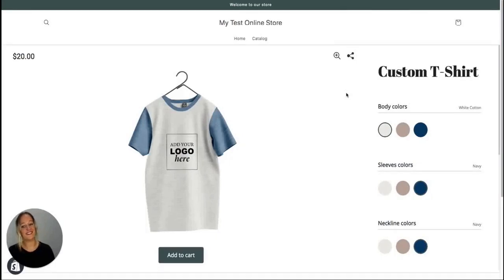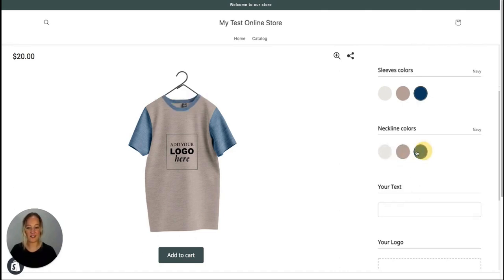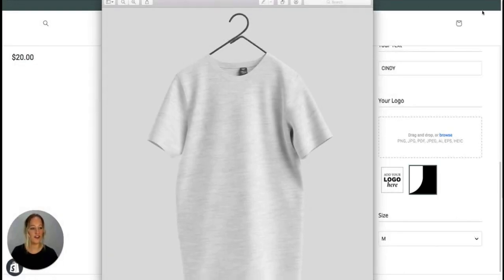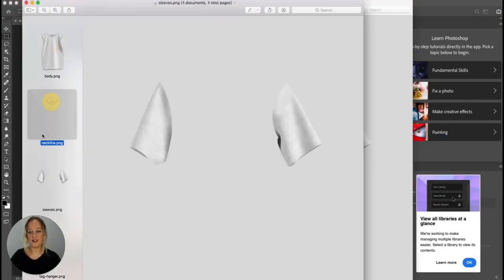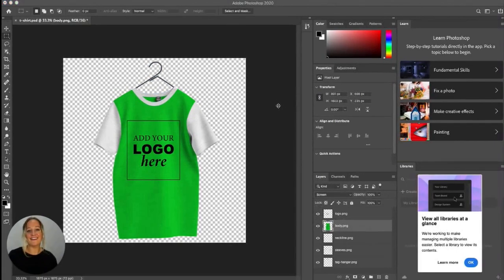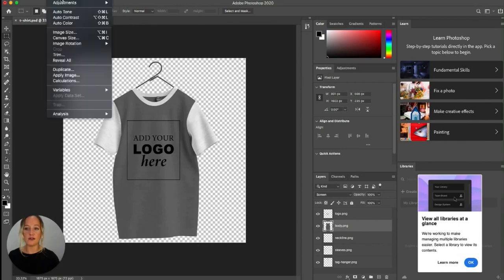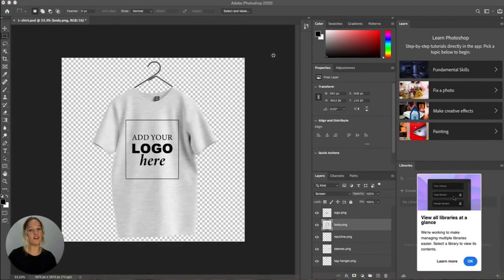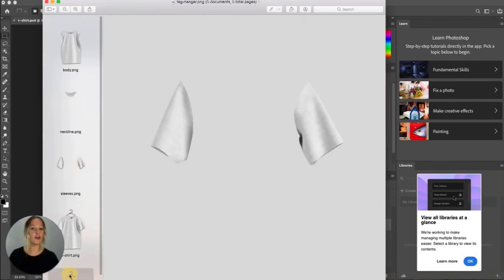Preparing your product images for your customizer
Learn about the images you will need to build your customizer and how to prepare them.

0:00 - Overview of the t-shirt customizer
0:36 - Overview of images you will need to create the t-shirt customizer
1:13 - Creating clipping paths in Photoshop to separate the customizable parts
1:37 - Desaturating the image (make the image look white)
2:34 - Saving the images in transparent png format
2:59 - Need help? Find a freelancer to help you.